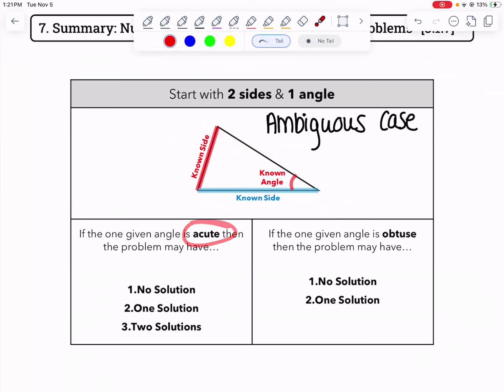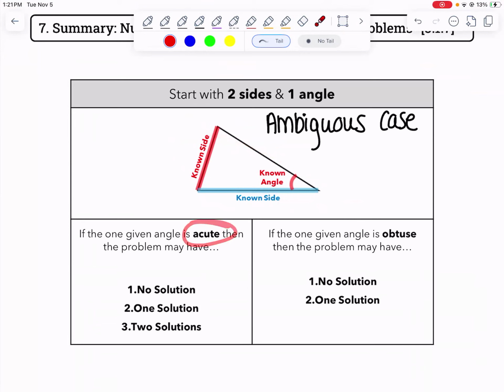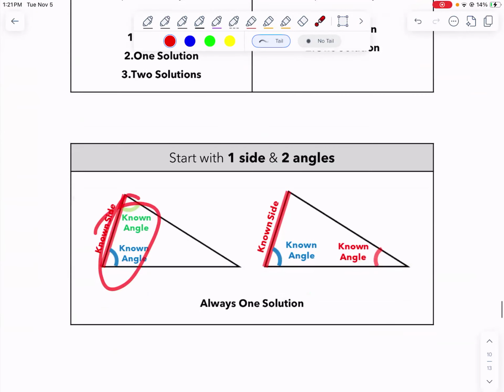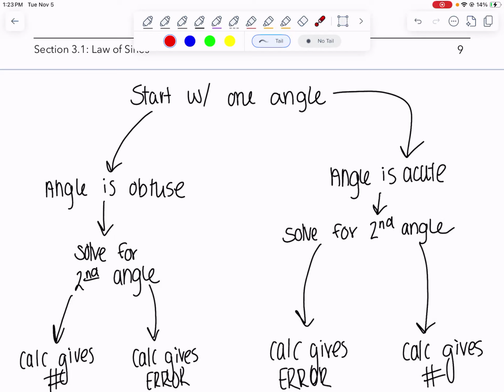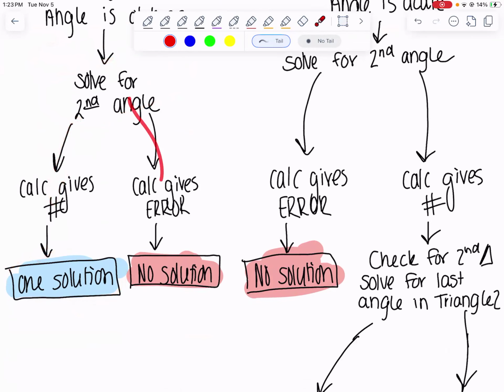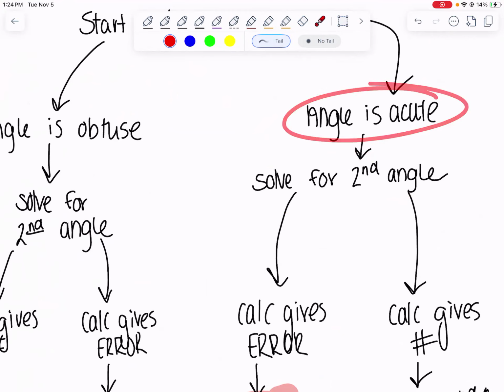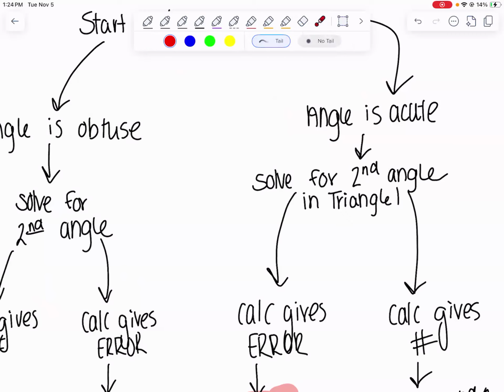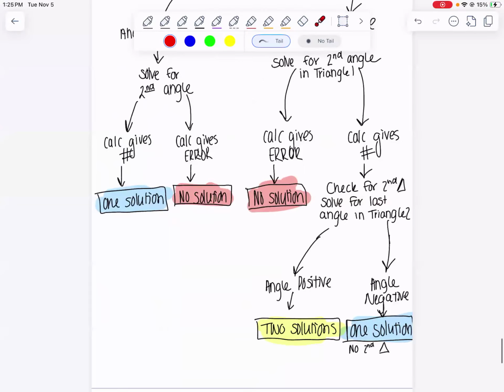3.1.7 Summary Number of Solutions for Law of Sines Problems